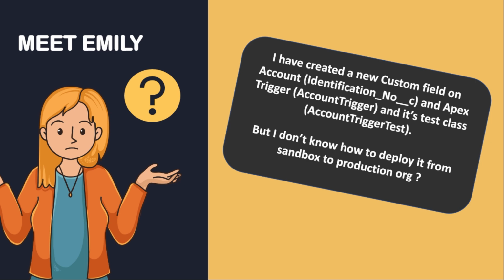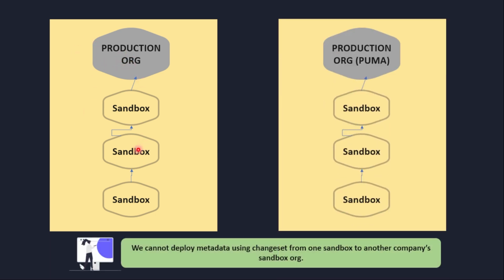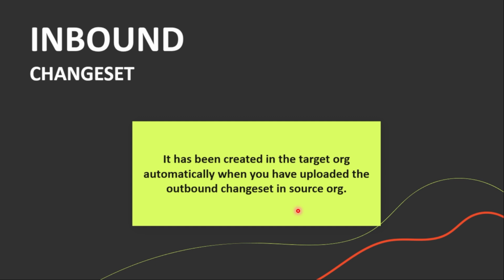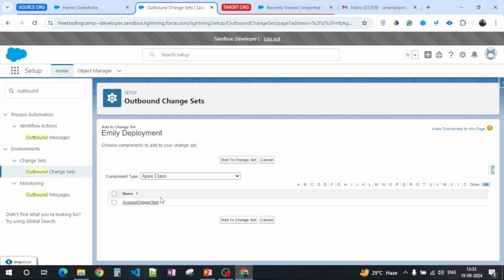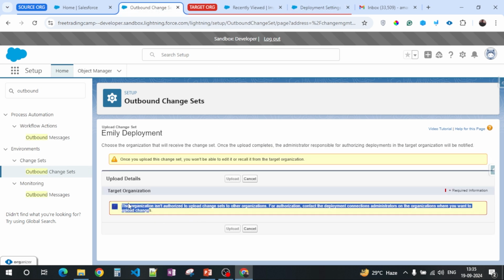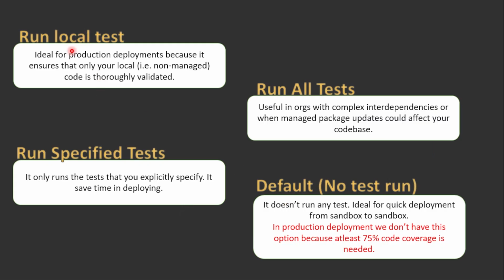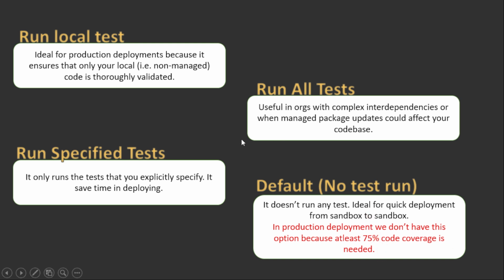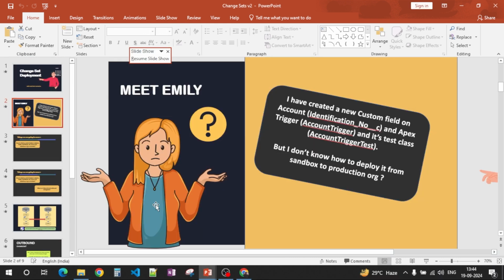Learn Changeset deployment in Salesforce | Real time scenarios (2024)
Are you ready to learn Changeset deployment in Salesforce with real time scenerios. I tried to make it so simple to understand and helped our friend Emily to deploy the metadata changes from one org to another using changesets. I hope you gonna love this video.

Time Stamps:
00:00 - Introduction
00:33 - Topics Covered
00:54 - Changeset Usage
04:10 - Outbound Changeset
05:07 - Inbound Changeset
05:51 - Demo Starts
11:35 - Validate Changeset